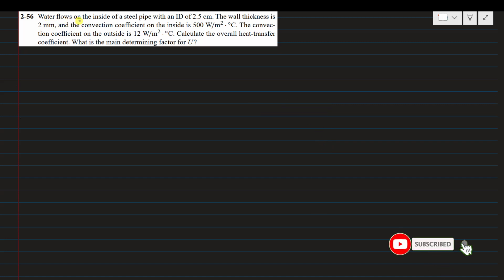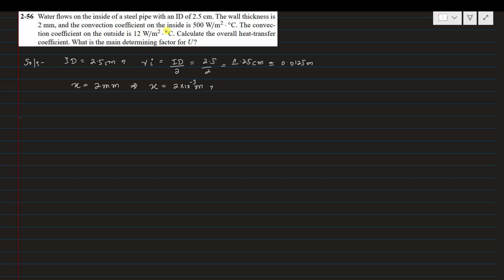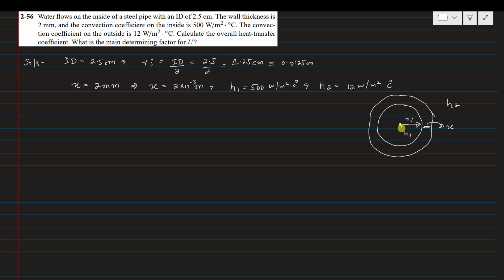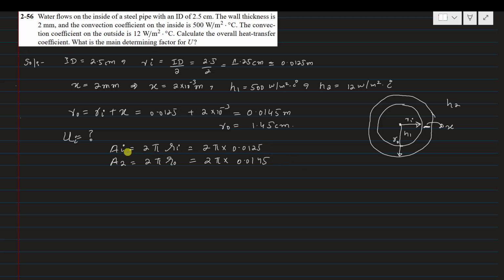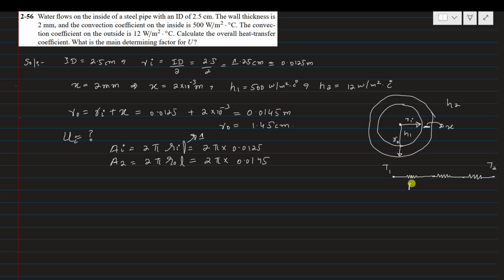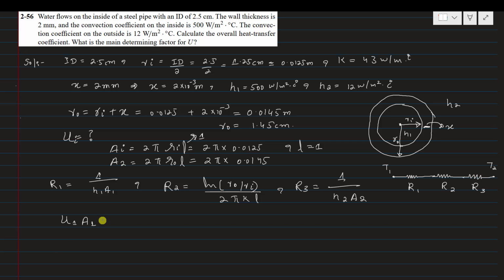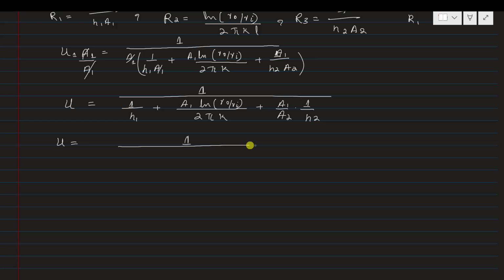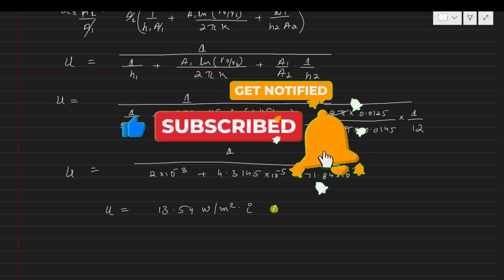2.56 Calculate the overall heat-transfer coefficient if Water flows on the inside of a steel pipe.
Water flows on the inside of a steel pipe with an ID of 2.5 cm. The wall thickness is 2 mm, and the convection coefficient on the inside is 500 W/m2 • °C. The convec-tion coefficient on the outside is 12 W/m2 • °C. Calculate the overall heat-transfer coefficient. What is the main determining factor for U?